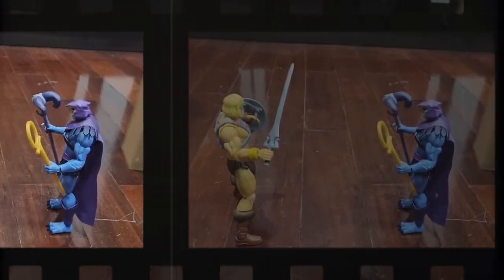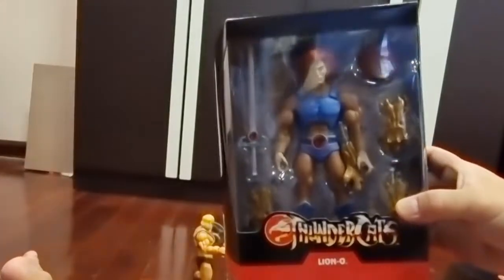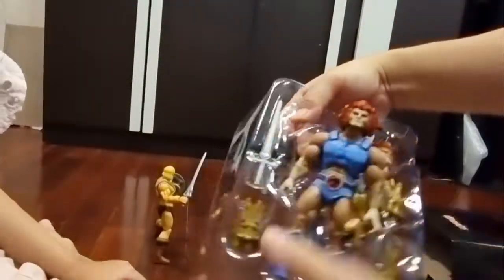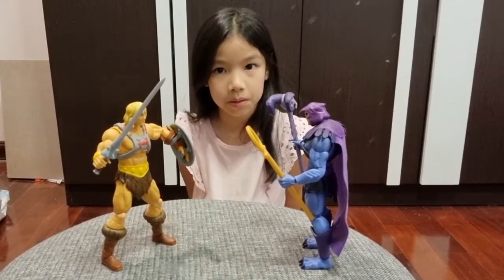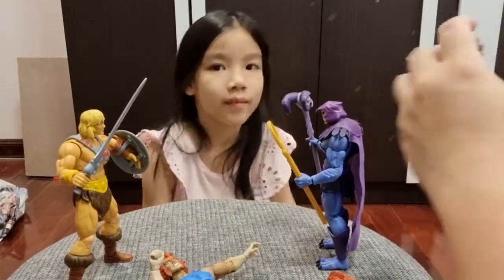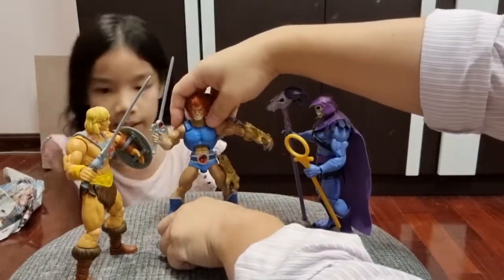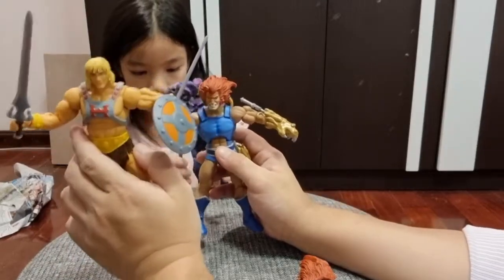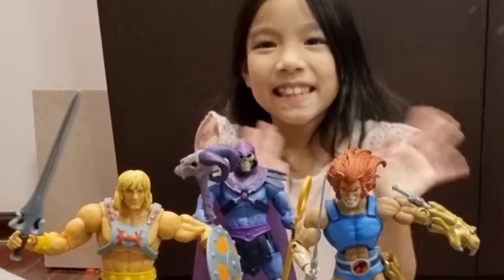Review Open box Super 7 Thundercats Lion-O vs Masters of the Universe Revelation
Just got Super 7 Lion-O on hand and comparing to the MOTU Revelation He-Man and Skeletor size and everything looks quite fit to be together. Enjoy!!